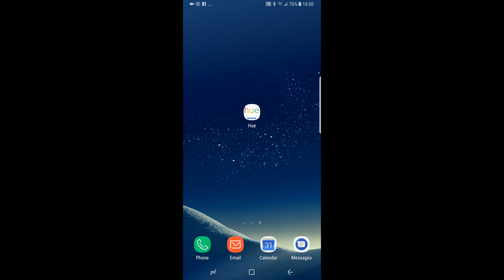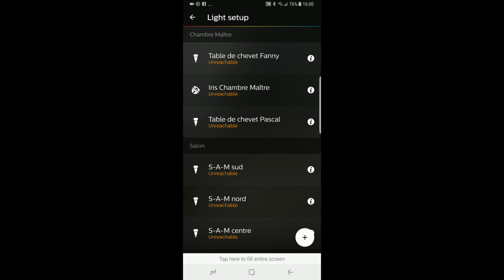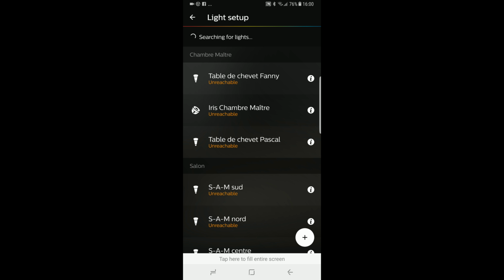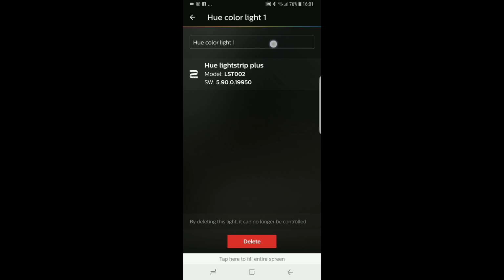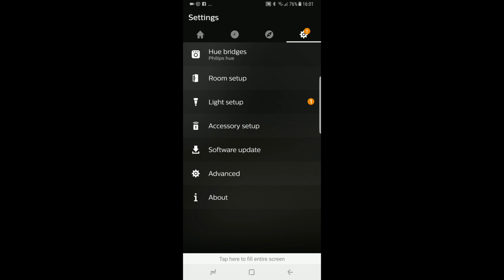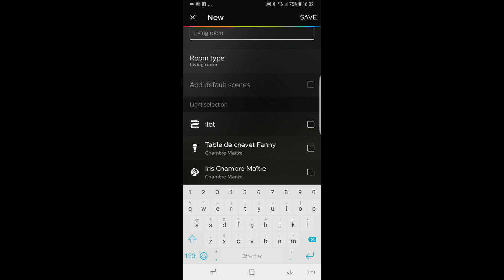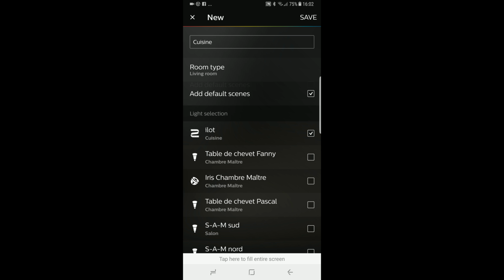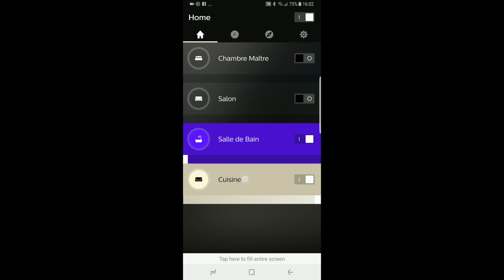How to Add a Philips Hue Light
Here is a simple tutorial to add your new Philips Hue Light to you Hue System.